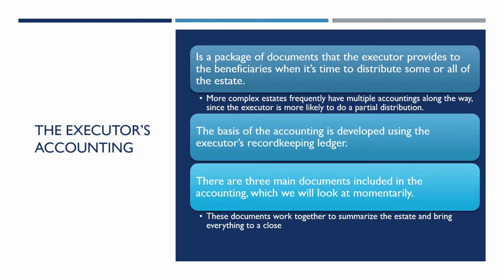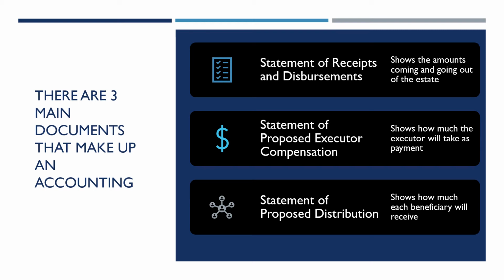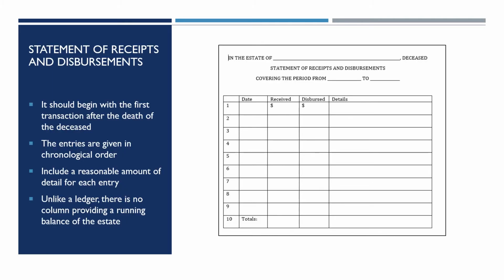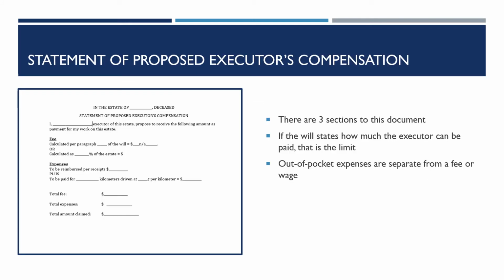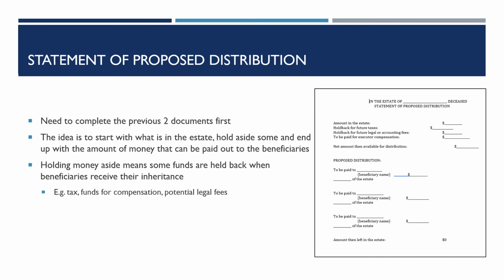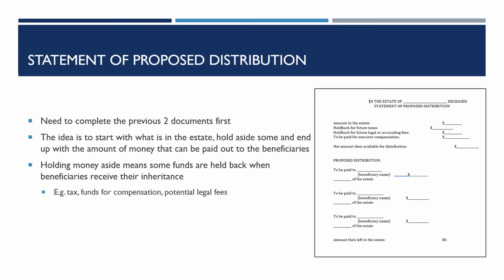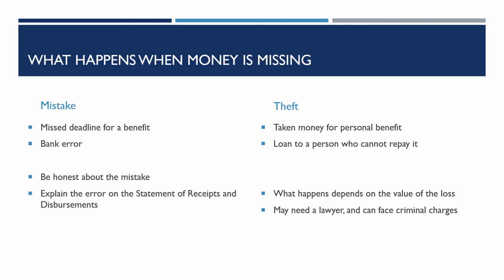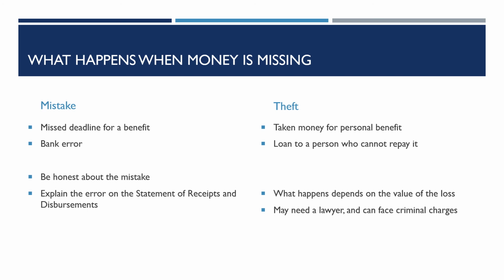Executor's Accounting - Why You Need One, and What To Do if Money is Missing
This video explores the executor's accounting - what it is, why an executor should make one, and what to do if money is missing from the estate. We touched on some of the documents involved in an accounting in our video about estate releases, and this video discusses those documents in more detail. We also included some resources executors can use for putting together an accounting.